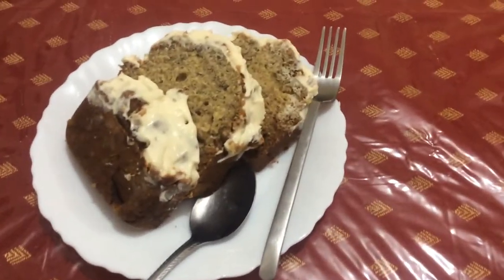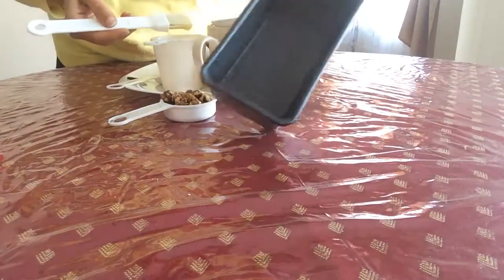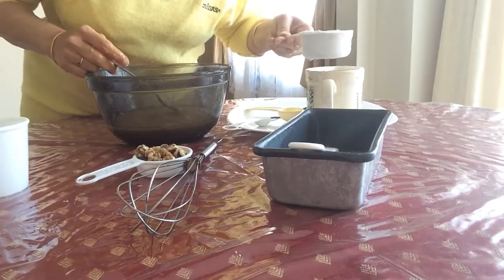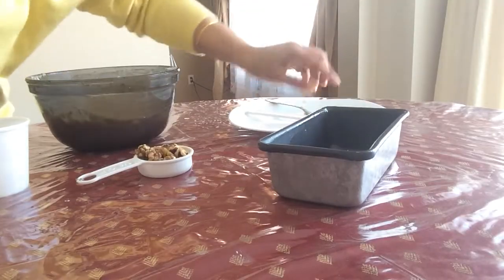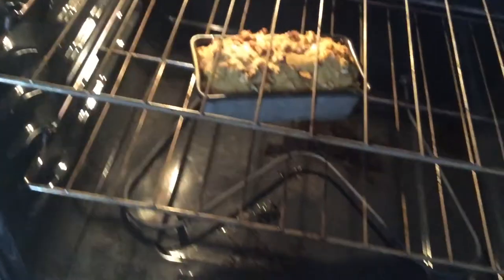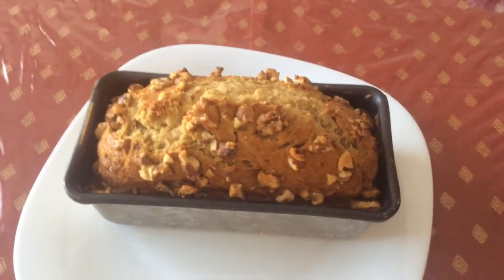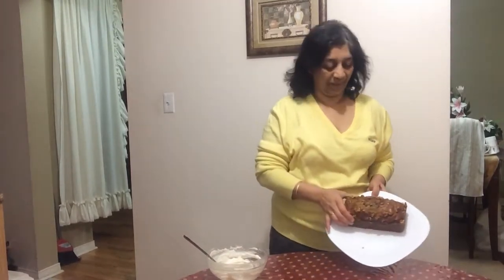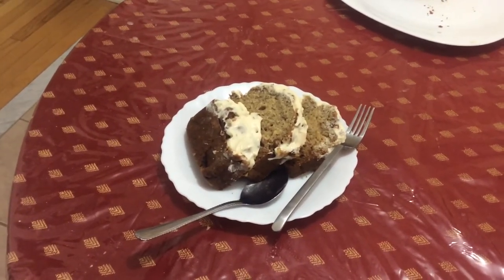American Classic 🍌Banana Bread🍞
3 over ripped Blackish Bananas, 1 egg, 1cup of sugar, 1 pinch of salt, 1/3 cup melted warm butter,
1 tsp Baking Soda, 1+1/2 cup A.P.Flour, 1 tsp vanilla essence, (orange zest 1 Tb.sp. Optional.) Bake at 350 degree for 30 to 35 min. Or till it’s done.